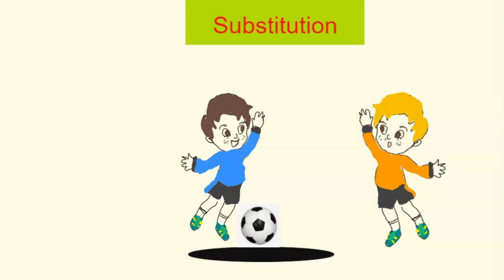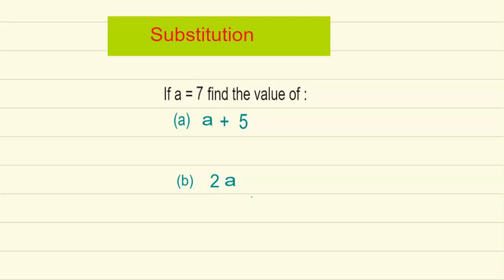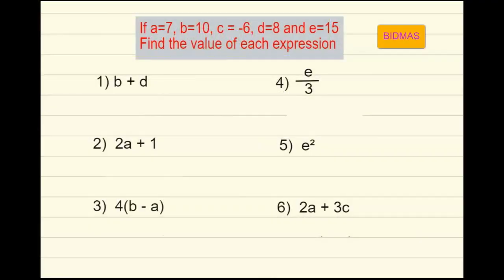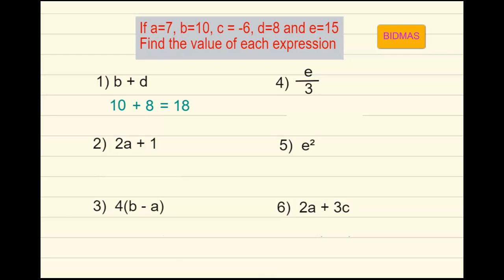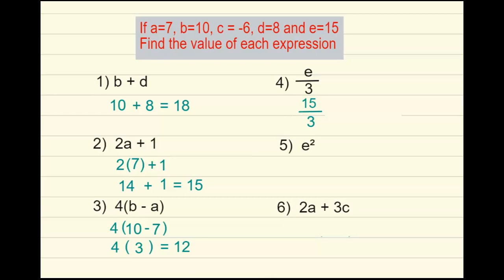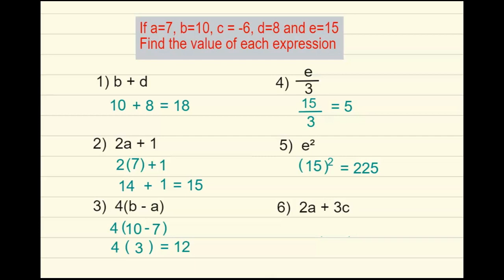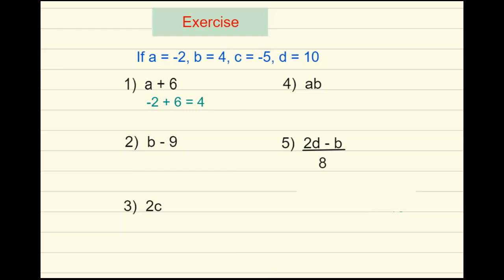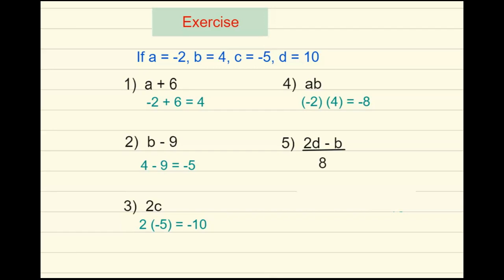Substitution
This tutorial is about Substitution, a topic of Algebra which means replacing. Examples and exercises are given to reinforce understanding of this topic.